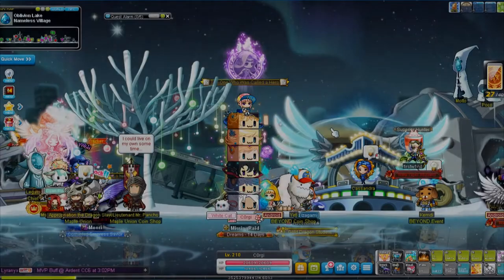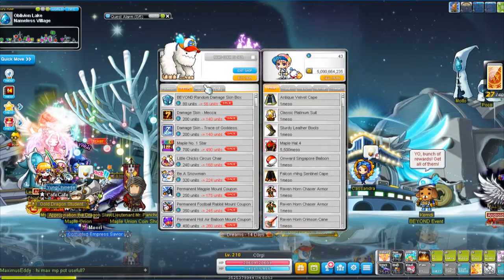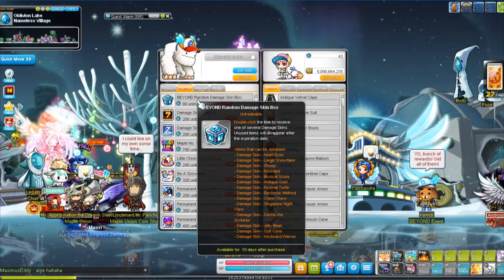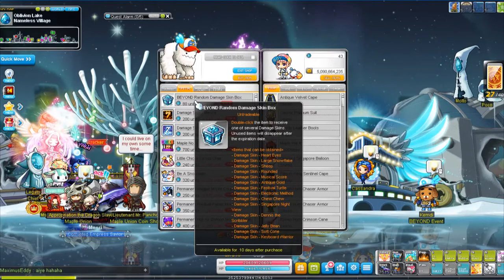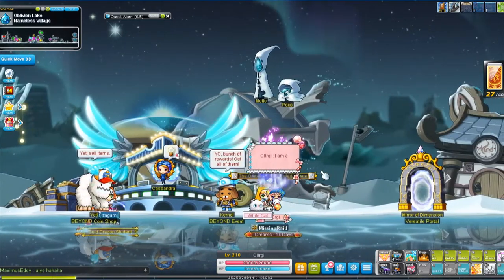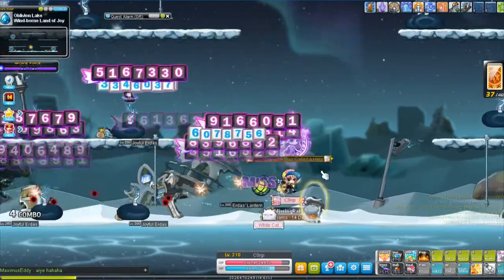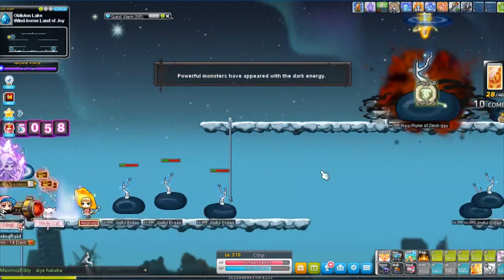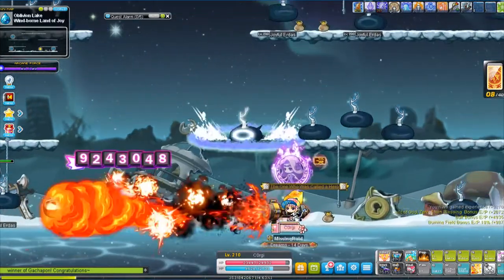MapleStorySEA BEYOND: Keyboard Warrior Damage Skin from BEYOND coin shop!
Just a story about my keyboard warrior damage skin and a little bit of showcase. I not sure of the chances of getting keyboard warrior from random damage skin box, it took a total of 8 damage skin boxes for this.